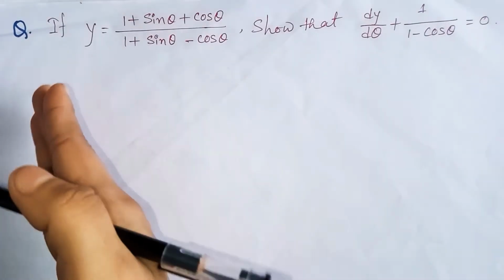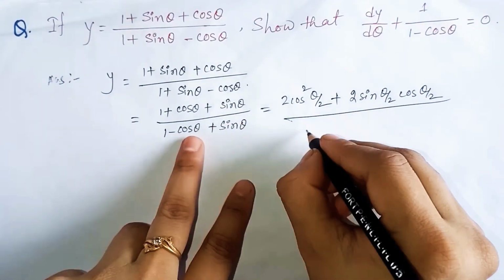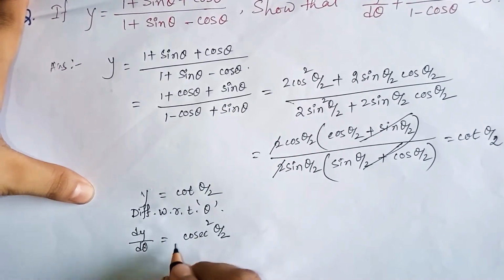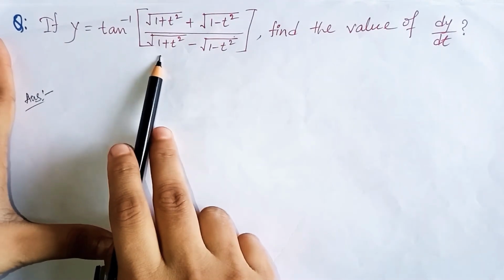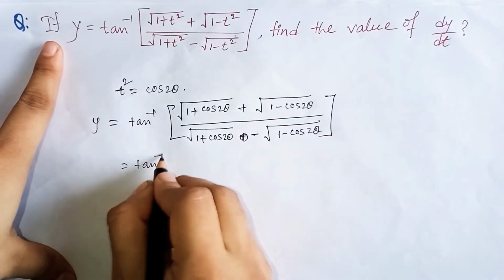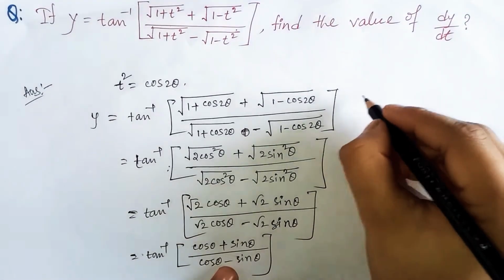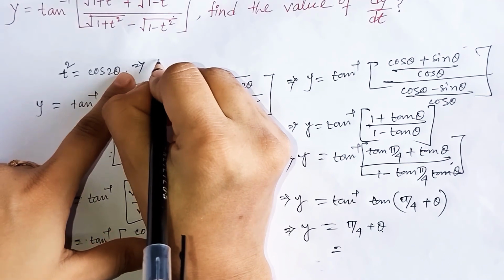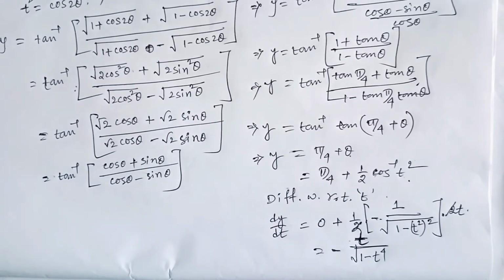Part-5/Derivative questions/solve easily/with in a minute/CBSE,ISC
This lecture about important questions of derivative and its easy solution . Derivative are very frequent questions that comes in every Board exams(CBSE/ ISC)

We provide Video Lectures for 9th, 10th, 11th and 12th class students to prepare for CBSE and competitive exams.

 Teacher:- Pranaya Giri

We are trying to help you to make your mathematics easy and strong. If you find it is helpful for you .
 For any doubt give a comment.